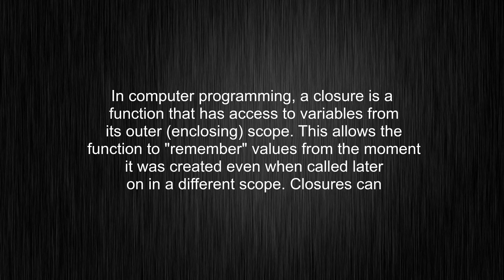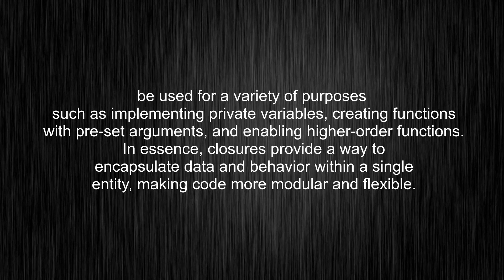What's the meaning of "closure", How to pronounce closure?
This video tells you what "closure" means, how to pronounce it, provides a pronunciation guide and an accurate definition.
00:00 Pronunciation
00:31 Meaning

- What is the meaning of closure
- How to say closure
- What is the definition of closure
- How to pronounce closure

Visit our free audio/video dictionary tutorial to learn how to correctly pronounce words/names and to learn their meanings, definitions, just like closure definition and meaning in Merriam-Webster, closure definition and meaning in Collins English Dictionary, closure definition and meaning in The Oxford English Dictionary, closure definition and meaning in Longman Dictionary of Contemporary English, closure definition and meaning in Cambridge Advanced Learner's Dictionary, and more.